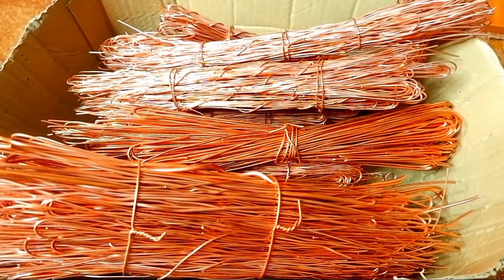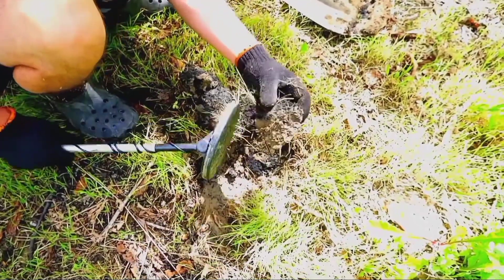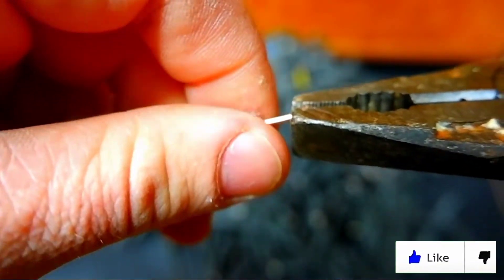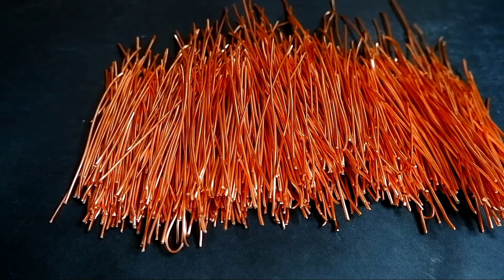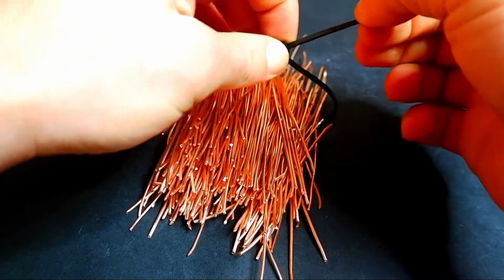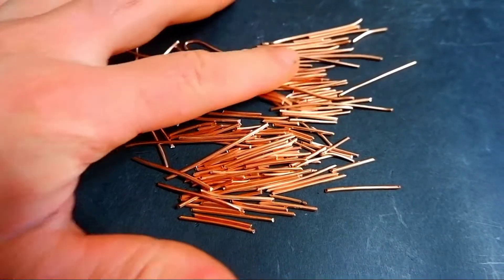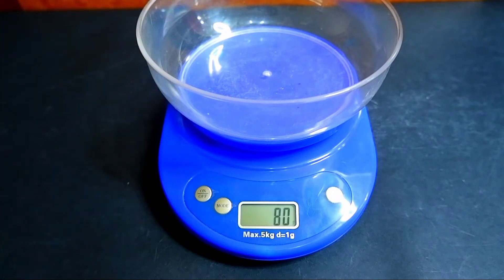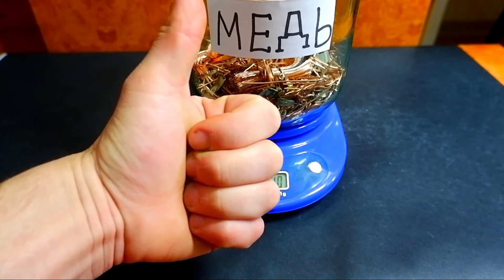Money from Waste | I extract Copper from electrical Cables | Copper Scrap.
earnings on copper,
where to find copper,
copper,
where to get copper,
how to make money on copper,
how much is a kilogram of copper,
a lot of copper,
copper from the motor,
how to burn wires,
how to burn copper wires,
how to burn copper cable,
copper wires,
copper cable,
copper from wires,
how to strip a copper cable,
how to remove insulation from wires,
Copper scrap,
scrapping Copper,
scrap Copper,